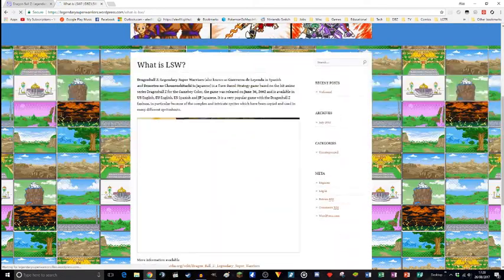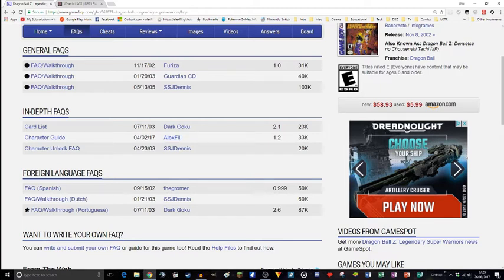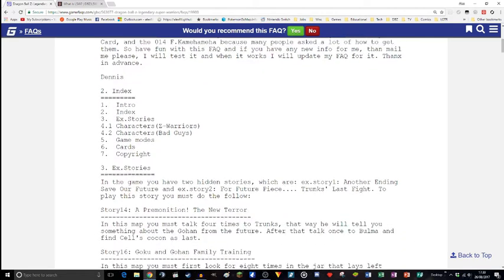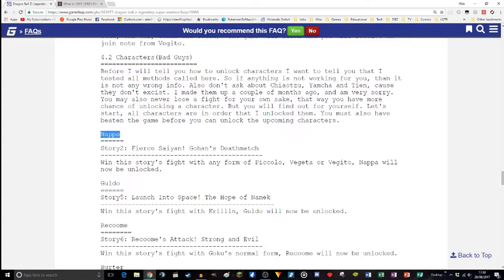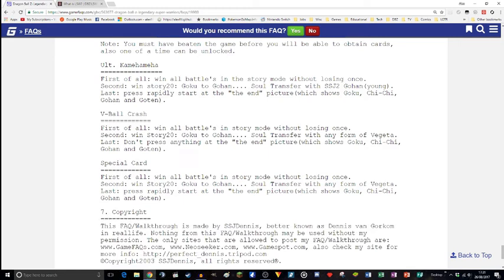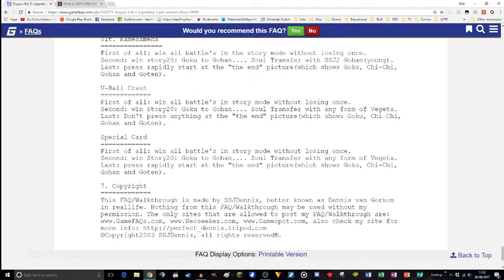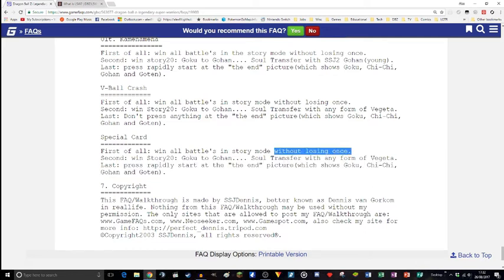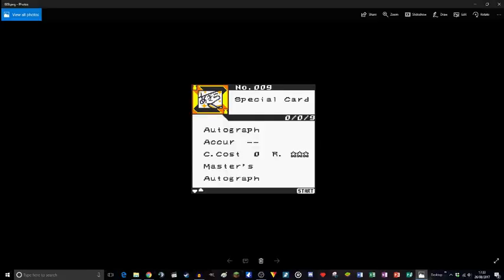Dragon Ball Z Legendary Super Warriors - How to get the Special Card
For all those who kindly asked me how to get the Special Card, here is definitive video footage that will no doubt help you in your quest. If you do manage to get it, let me know how you did and what problems you faced!

Thanks for checking out my video, I also stream on twitch! I play ps5/switch/vr games.

The latest schedule is available on my Twitter account at @ZephyrDerg

zephyrderg.live